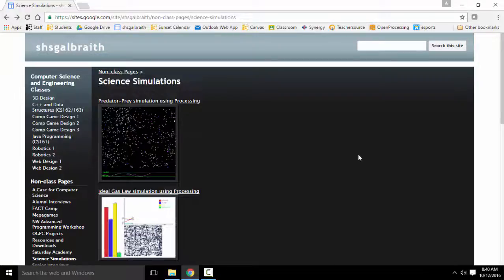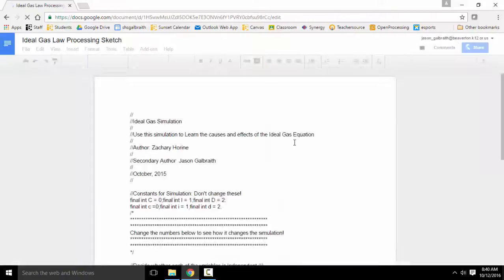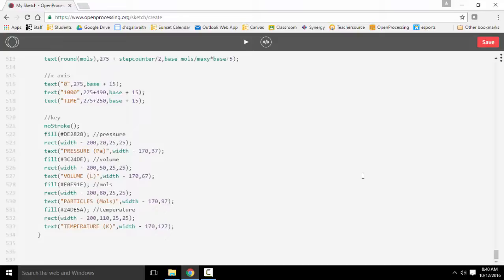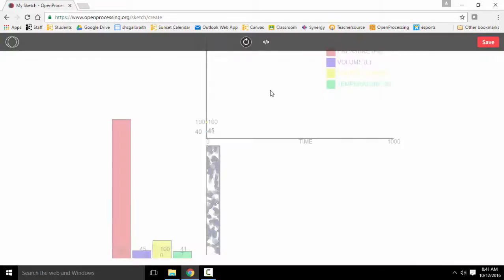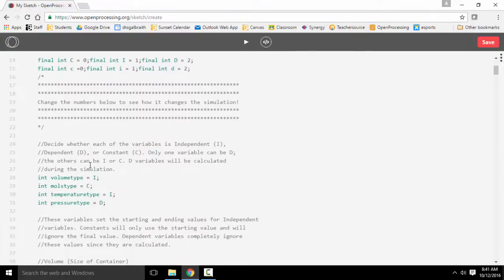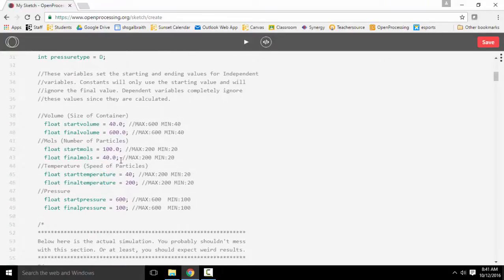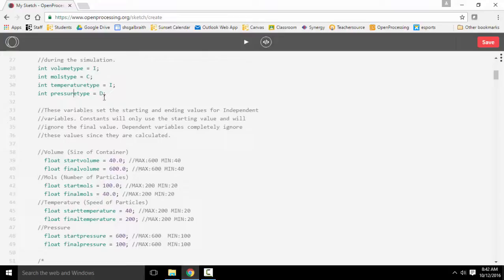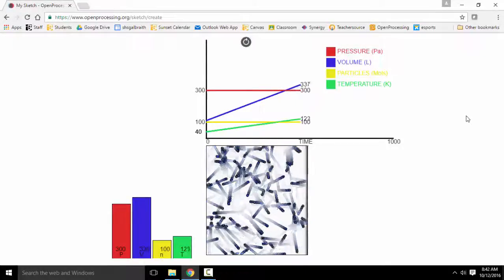How to use the Ideal Gas Simulation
Sunset High School is creating science simulations using the programming language Processing. Check out the Ideal Gas Simulation!